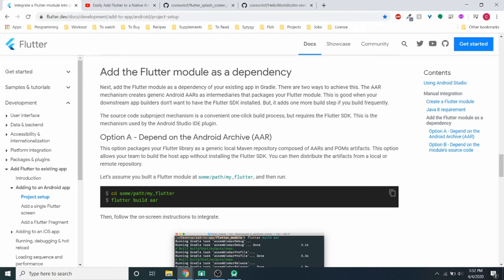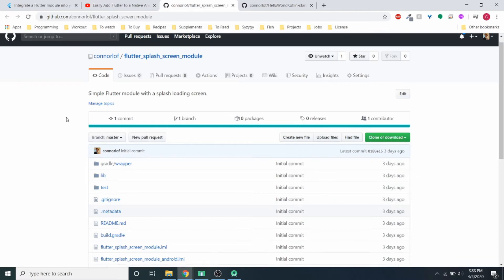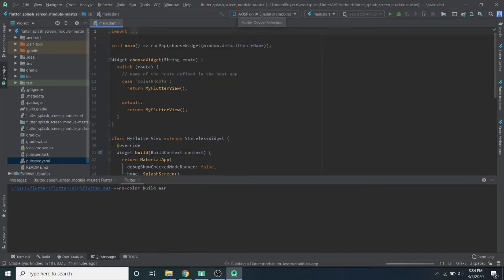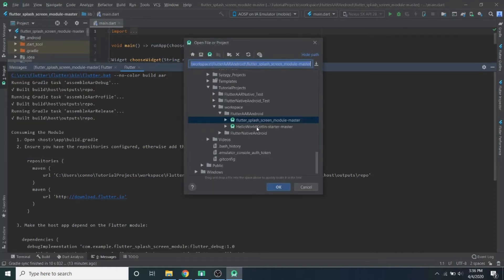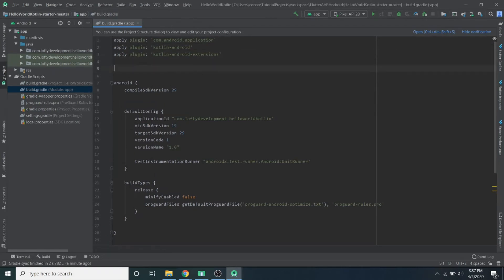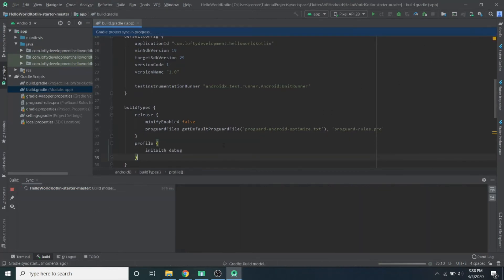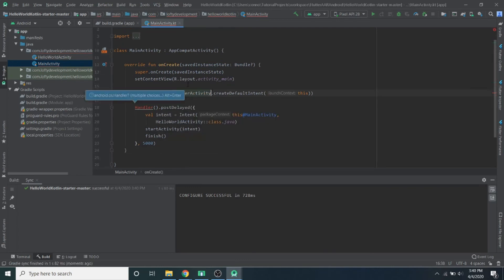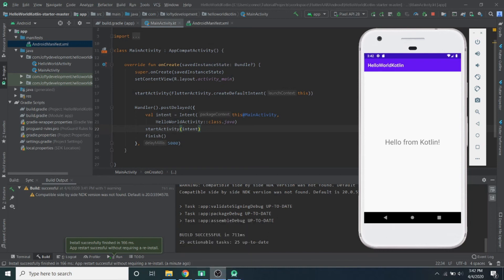Easily Add Flutter as AAR to Android App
In this tutorial we will go through how to generate an AAR dependency from a Flutter module and add it to a native Android application. This packages the Flutter module as a local Maven repository that can be added to a native application without the need to install the Flutter SDK. This project shows adding a Flutter module consisting of a splash screen to a native Android application written in Kotlin.

Check out my most recommended books to learn Flutter or Native Android Development:
Flutter Complete Reference
Head First Android Development
Android Programming: The Big Nerd Ranch Guide